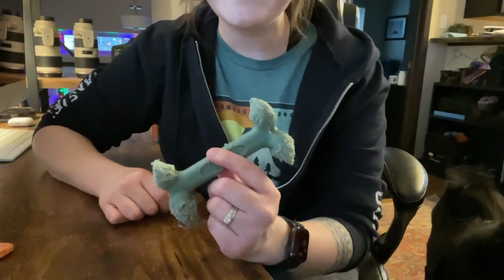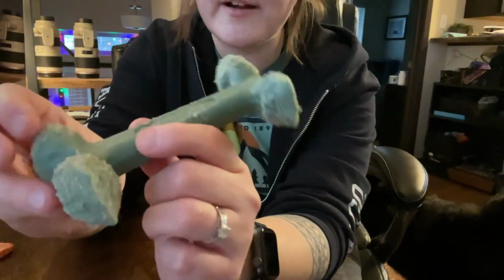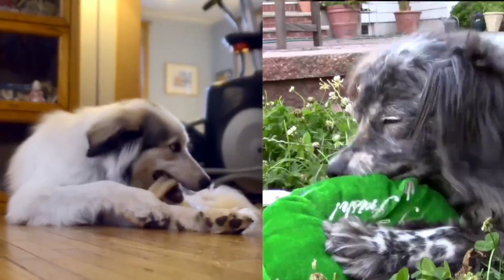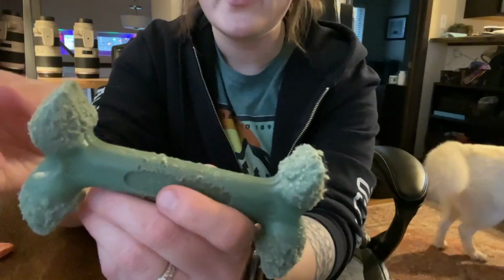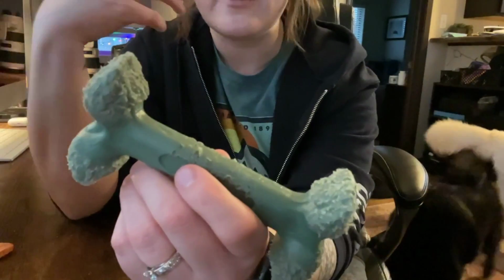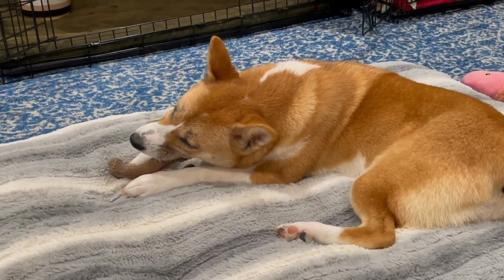dog Dogtoy # dogprofile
Nylabone Power Chew Toys Customer Favorites Bundle - Dog Toys for Aggressive Chewers, Indestructible Dog Toys for Large Dogs in 3 Shapes and Flavors - Flavor Medley, Large/Giant (3 Count